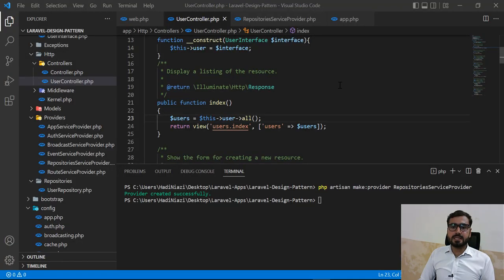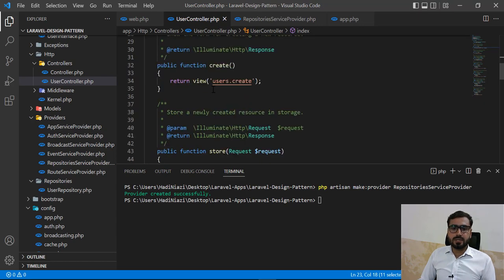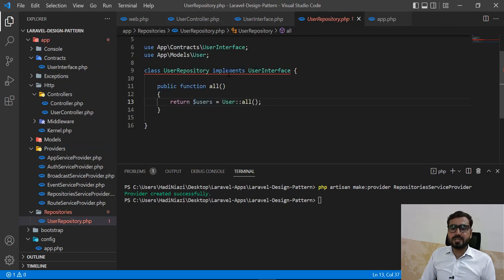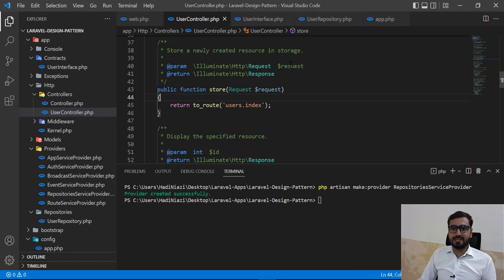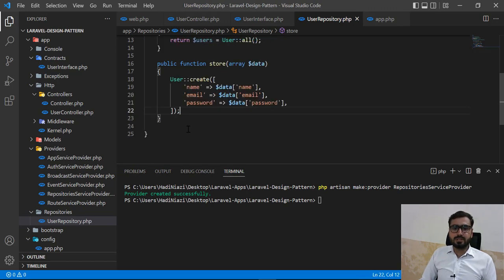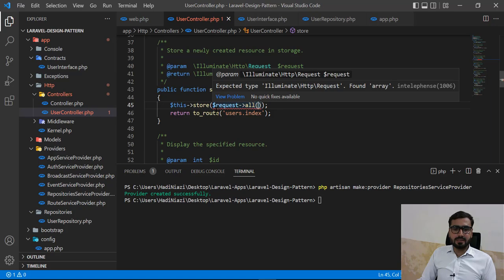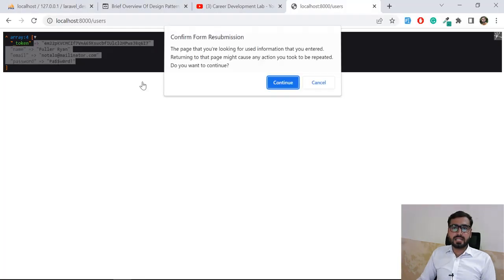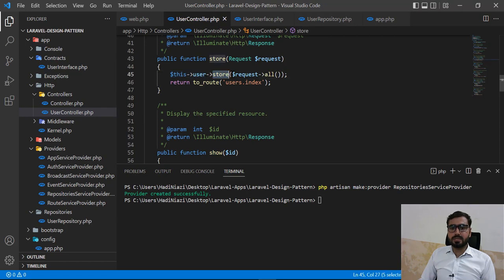(05) Create User using Repository Pattern in Laravel | How to implement repository pattern in store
Laravel Design Pattern Series with example project.
What are the laravel design patterns
What are the repository pattern in laravel
How to use repository pattern in laravel project
Why we need repository pattern in laravel
How to use repository pattern properly